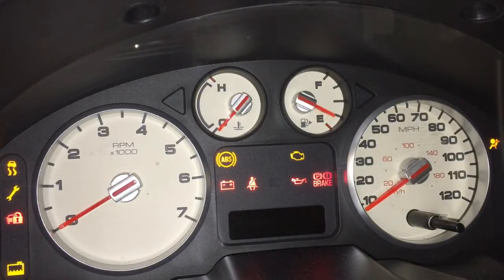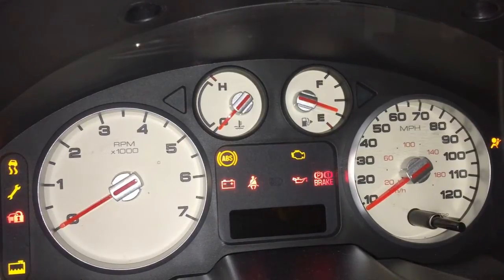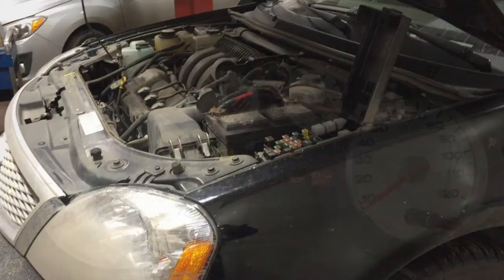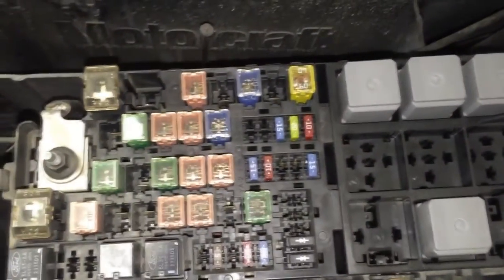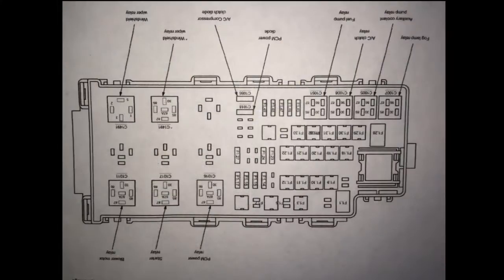AWD Ford Cars With ABS Light On and Blown ABS Fuse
Do you have a 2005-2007 Ford Five Hundred, Freestyle or Mercury Montego AWD vehicle and have an ABS light illuminated and a burnt ABS module fuse in the under-hood junction panel? Watch this video for information on diagnosing and repairing this issue.